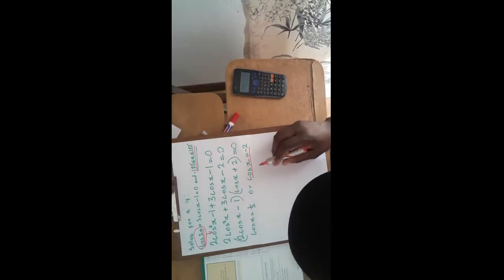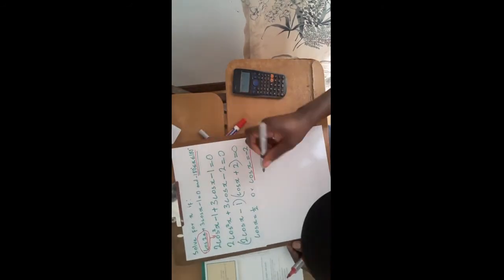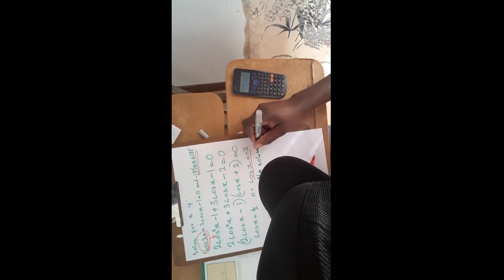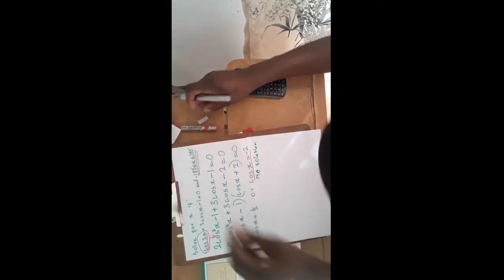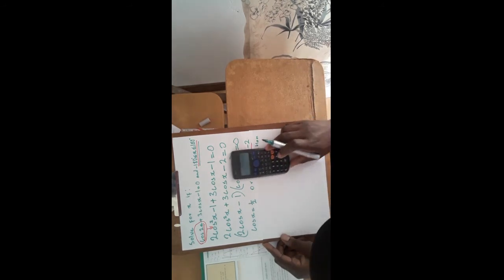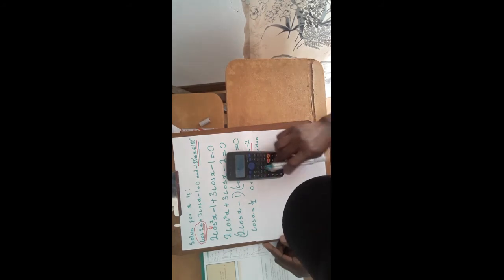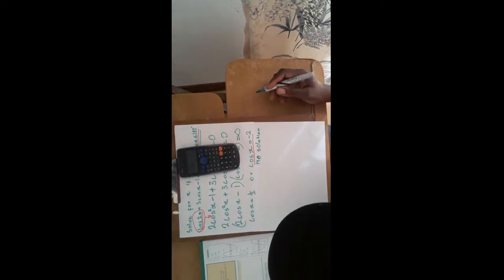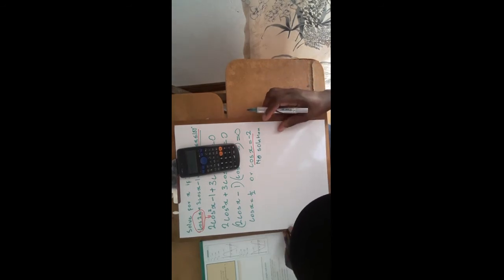Trig Equations general Solutions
Trig Equations general Solutions question 10 exercise 7 of platinum textbooks